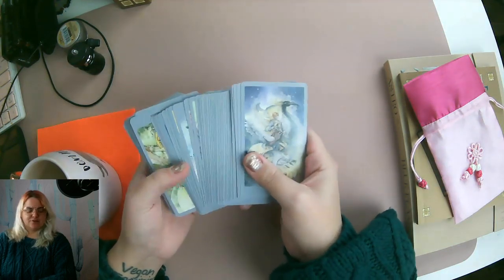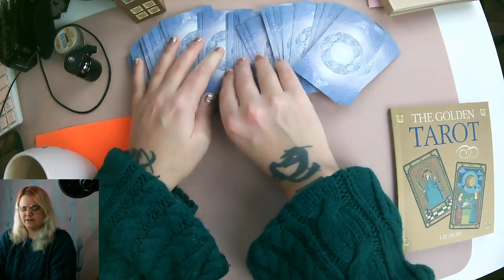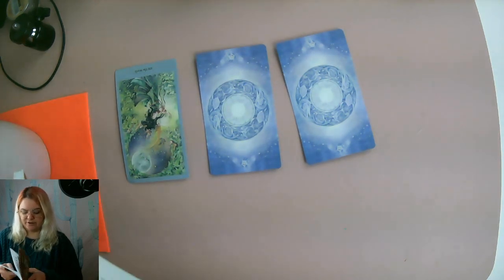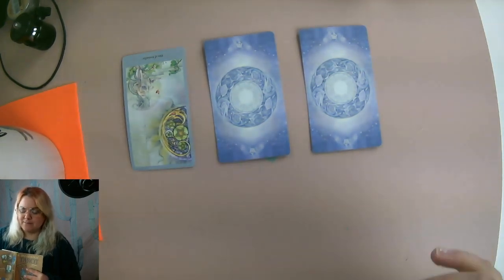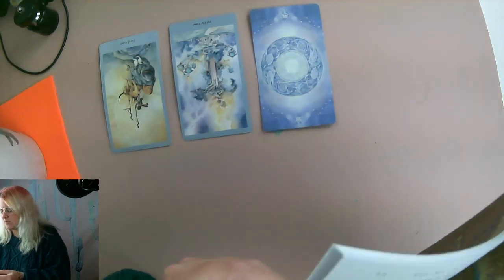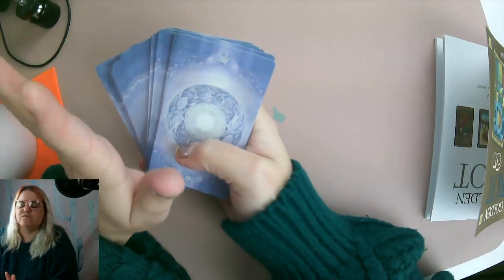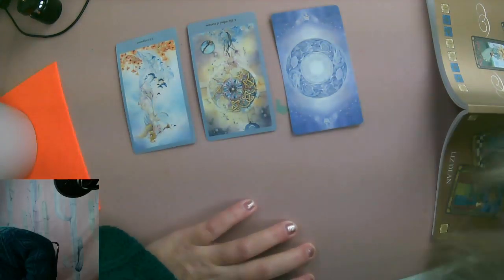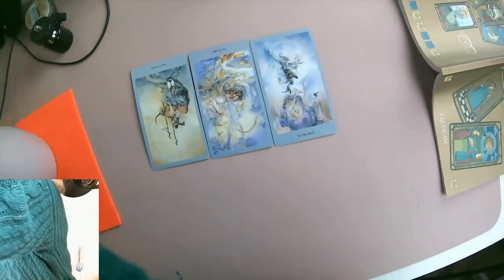The Thursday Struggle: Reading Tarot Cards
Natalia attempts to tell the future